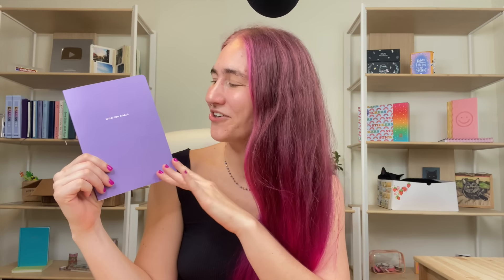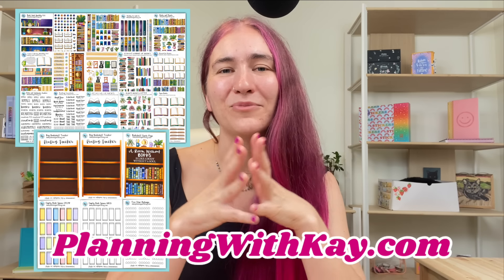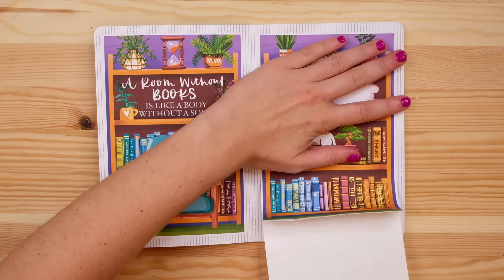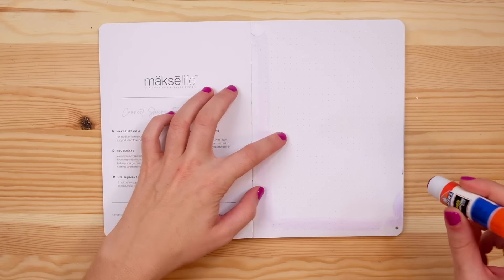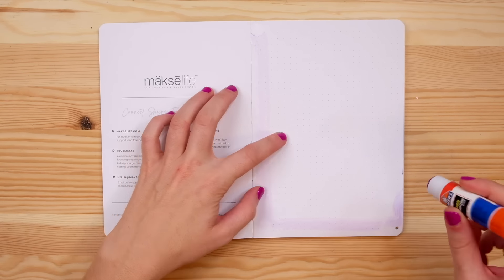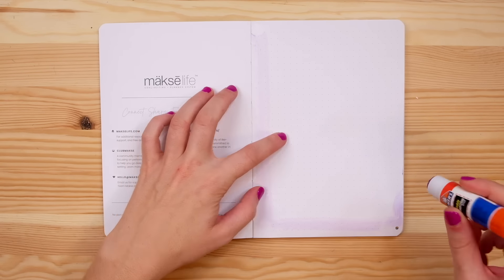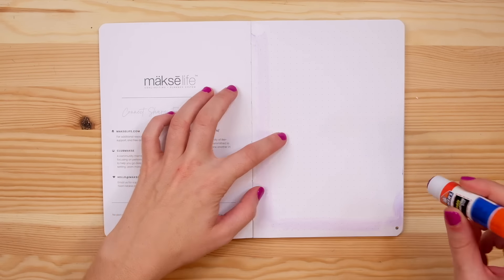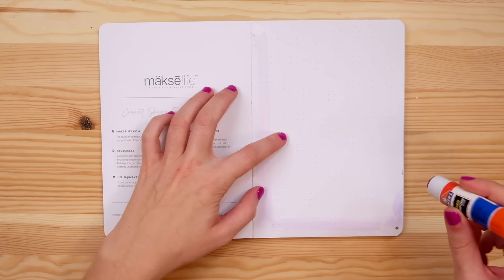5 Types of Reading Journal Spreads || Bullet Journal Ideas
That's it! The winner will be chosen by random in 1 week, on Sunday July 28th ! I will respond to the winner's comment, with instructions on how to claim their prize. Good luck!

SUPPLIES
-Makse Life Softcover Notebook
-Crayola Supertips
-BOSS Highlighters